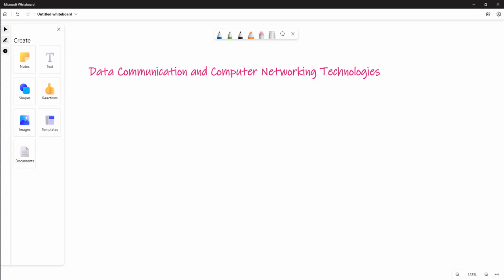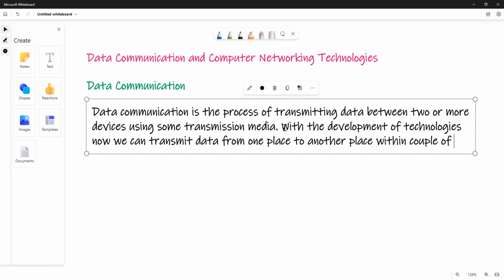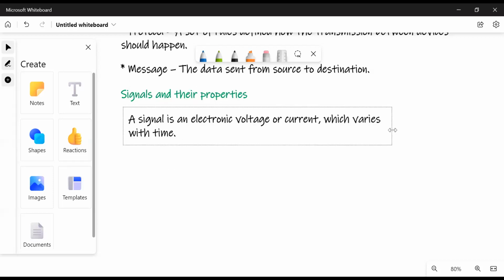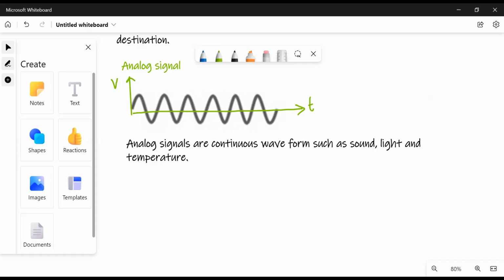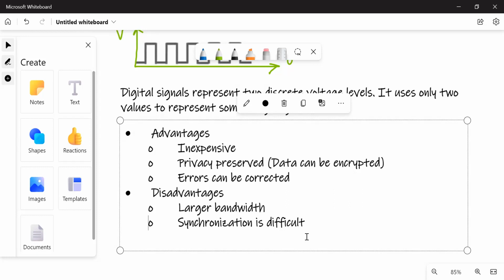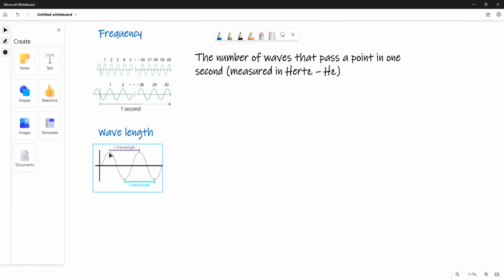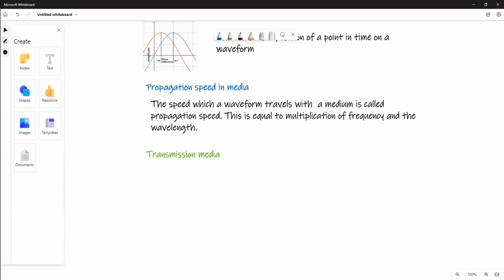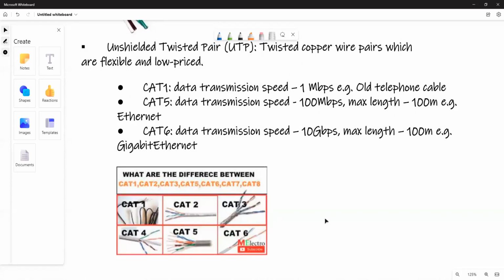ICT AL 2023 english Networking: 2022-10-21